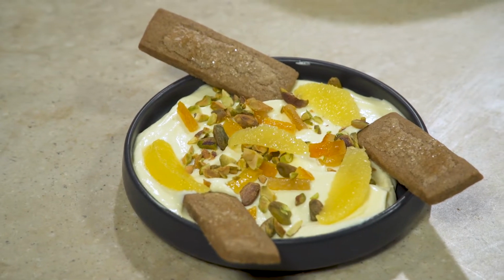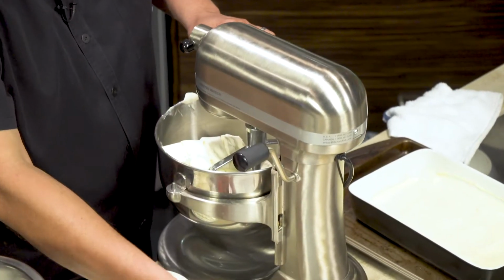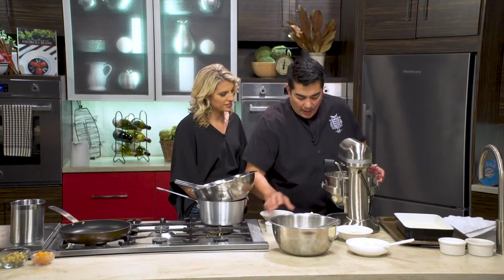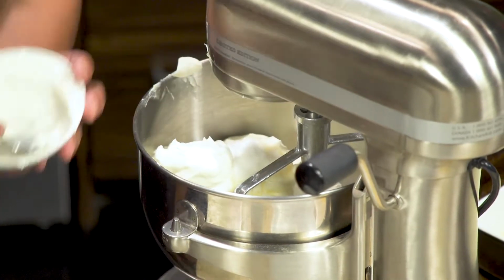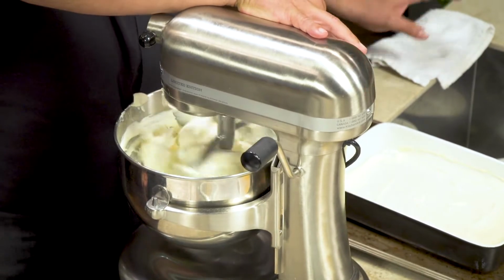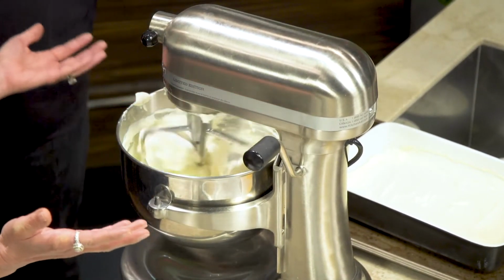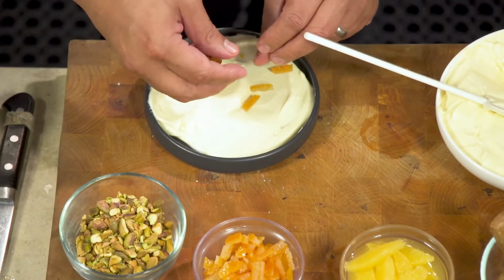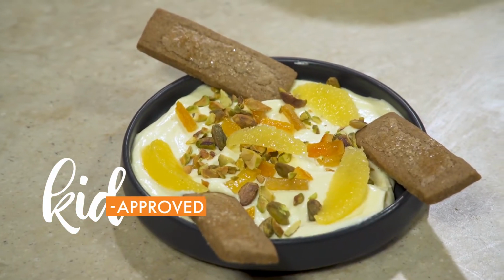Orange Cheesecake Mousse | Chef Jose Garces | Sneak Peek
This sweet treat is light and fluffy and is bursting with a delightfully zesty orange flavor.

🧒 RECIPE: Chicken, Sunchoke and Tangerine Soup

✅Ingredients:
4 cups Cream Cheese
1 cup Sour Cream
1 cup Heavy Cream
½ cup Sugar
4 Eggs
½ cup Melted White Chocolate
2 pc Gelatin Sheets
✅Method of Preparation:
In the bowl of a stand mixer, mix together cream cheese, sugar, and sour cream. Mix with the paddle attachment until light and airy. Add heavy cream and eggs and stir to combine. Place in a 9” round cake mold and bake at 350 degrees until just set. Remove from the oven and immediately place contents in the mixing bowl. Add white chocolate and bloomed the gelatin. Stir to combine. Refrigerate until ready to use.
✅To Finish:
1 Orange, cut into segments
¼ cup toasted and chopped pistachios
1 cup purchased speculoos cookies
¼ cup candied orange zest

Place mousse in the bottom of the bowl. Top with orange segments, pistachios, and speculoos cookies.